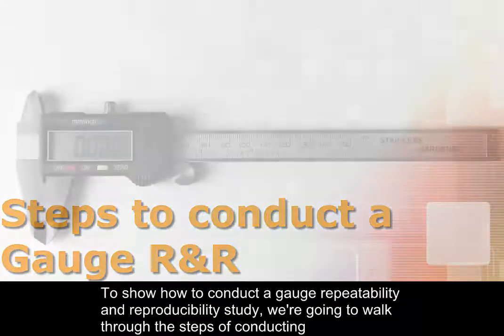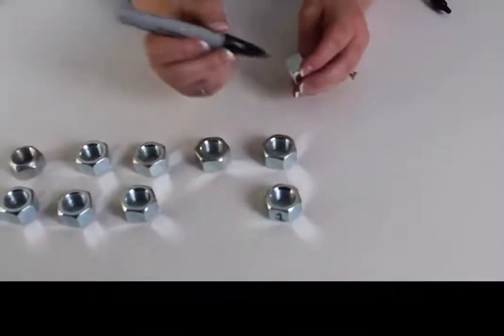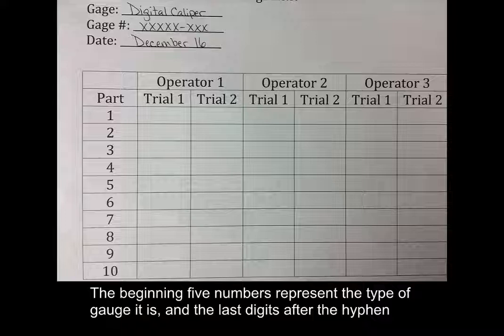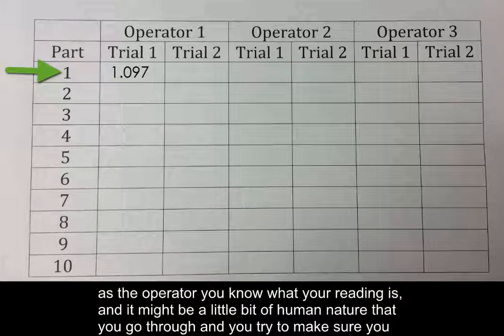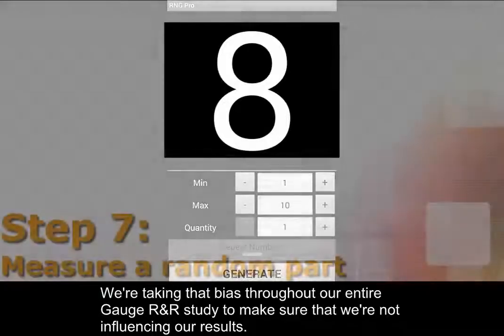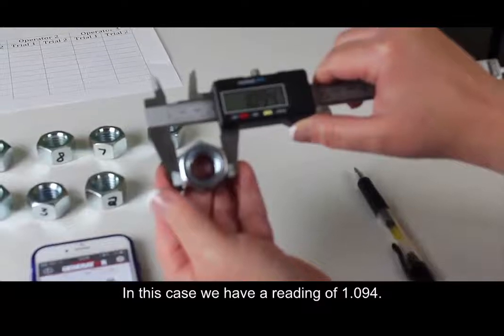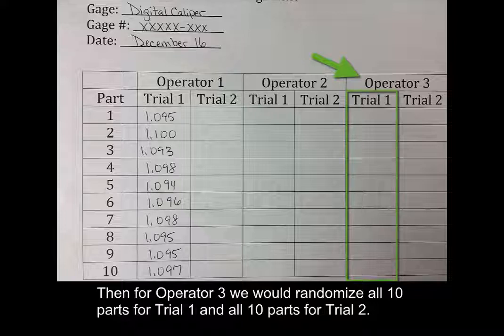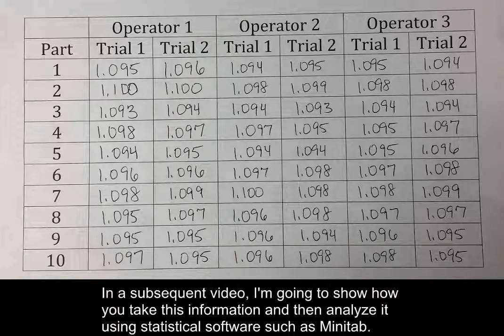How do you conduct a gauge R&R?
Measurement System Analysis (MSA) is a designed experiment used to identify the components of variation in the measurement. Just as variation exists in our processes, variation also exists in the process of how we obtain measurements and data. MSA is used to evaluate the entire system – the process obtaining the measurements.